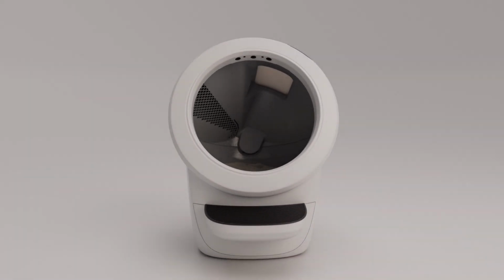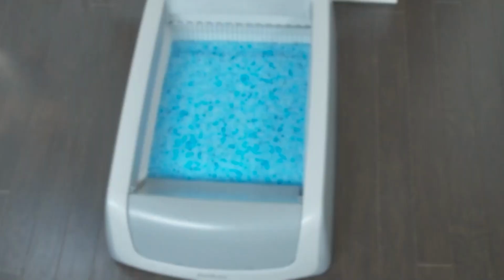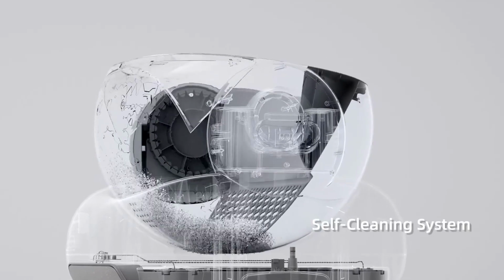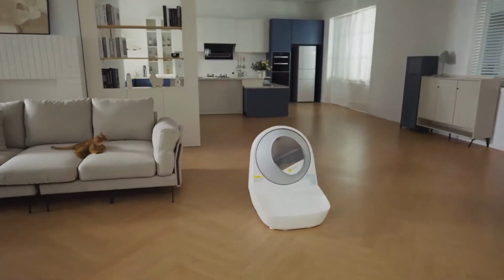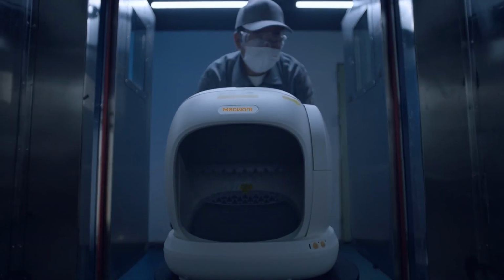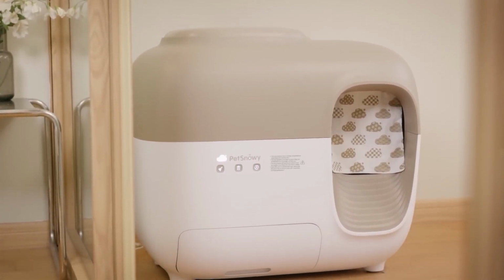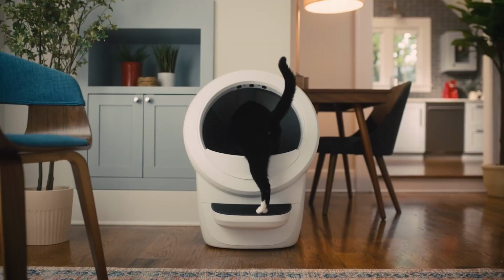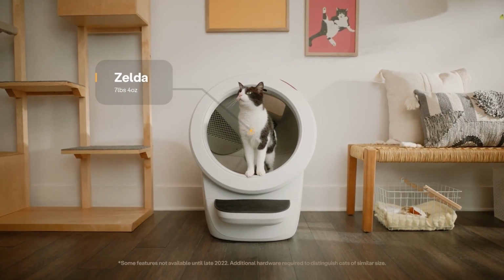Best Automatic Cat Litter Boxes 2025 These Are My Favorite 7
Links to the best Automatic Cat Litter Boxes are listed down below:

► 7. PetSafe Scoop Crystal Pro
► 6. Neakasa M1
► 5. CATLINK Luxury Pro-X
► 4. MeoWant Self-Cleaning Cat Litter Box
► 3. Pet Snowy SNOW+
► 2. Litter-Robot 3
► 1. Litter-Robot 4

There are so many Automatic Cat Litter Boxes on the market that it can be hard to narrow down the best ones.  In this video, we’ll be comparing 6 Automatic Cat Litter Boxes that are designed for different kinds of users.  Not only will we take build quality into consideration, but also unique selling features, so that you can decide which is best for you.